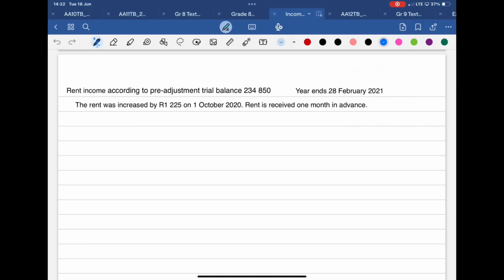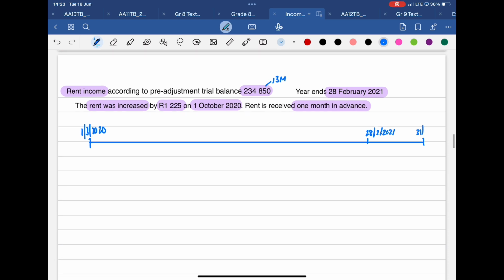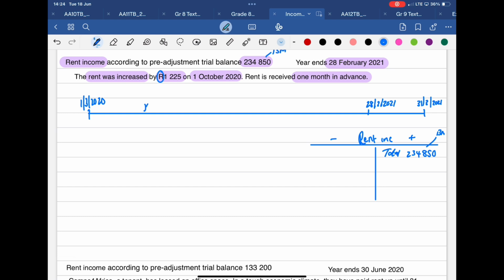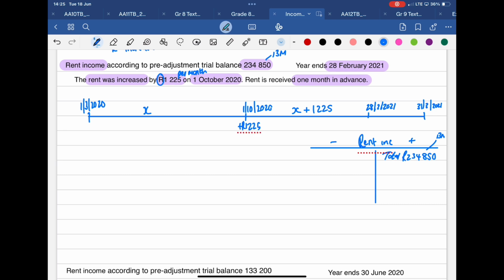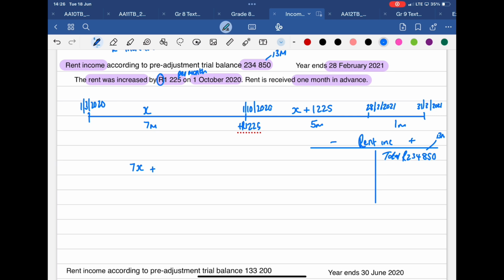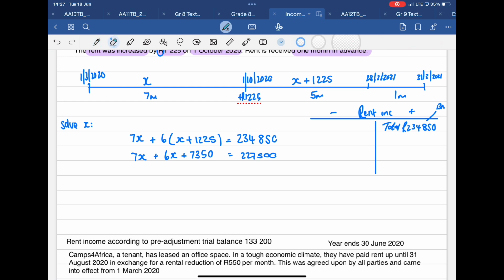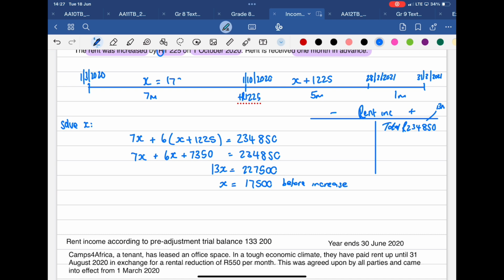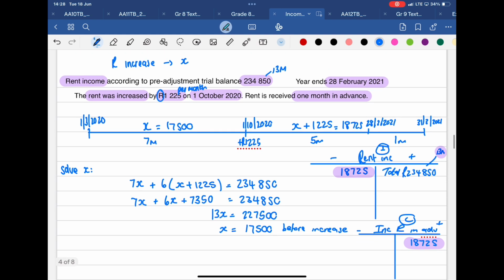7 Rent increase R increase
Grade 11 & 12 Income and Expense adjustments